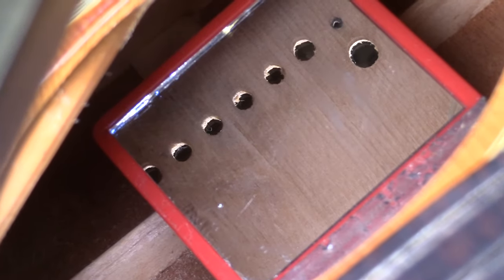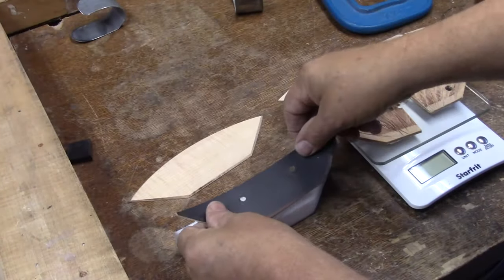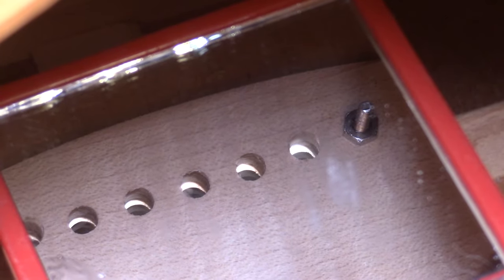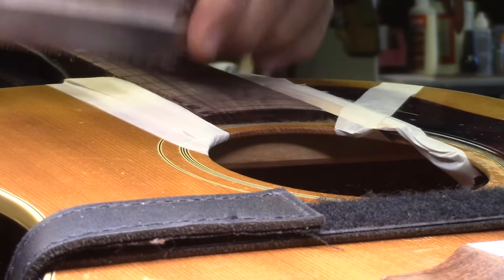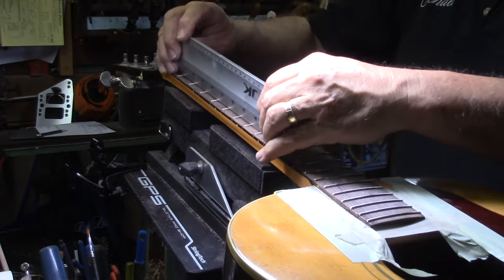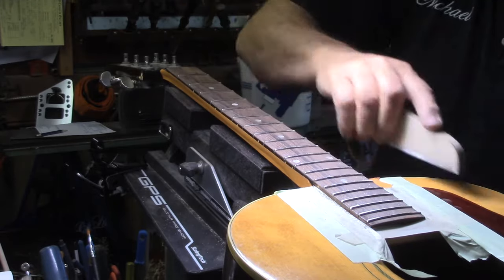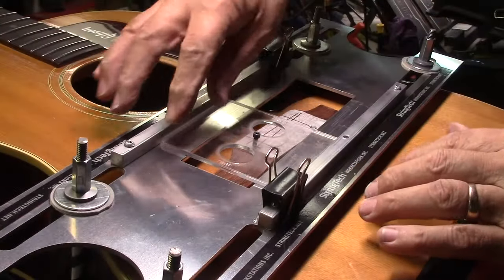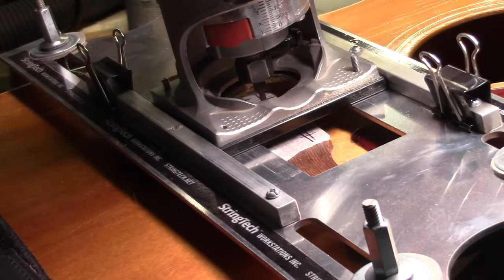Gibson J-50@StringTechWorkstations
Gibson J-50 maple Bridge plate / re-fret / Full Calibration / Compensated Nut / Compensated Saddle

785 + Videos, offering a deep resource of information for Luthiers / Guitar Techs  and Guitar Enthusiasts.